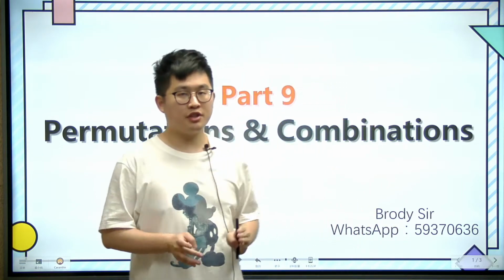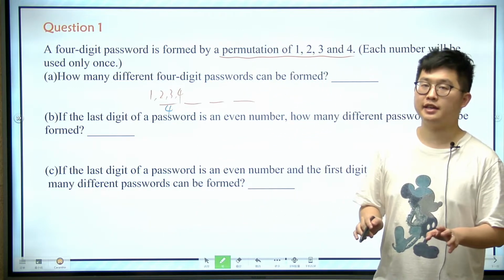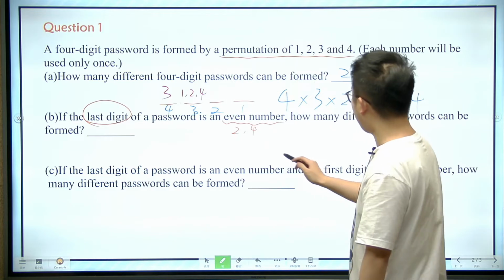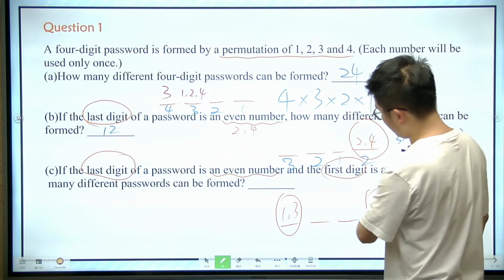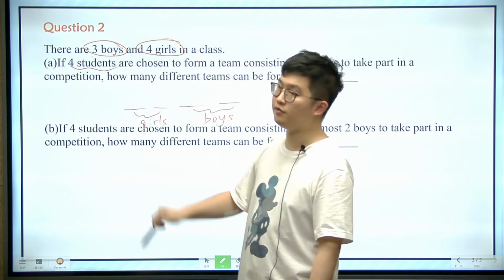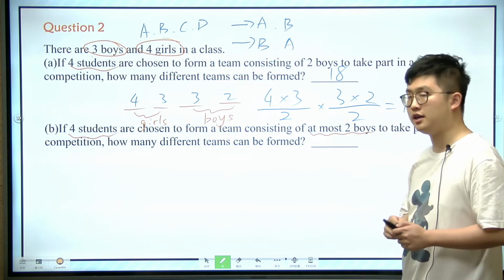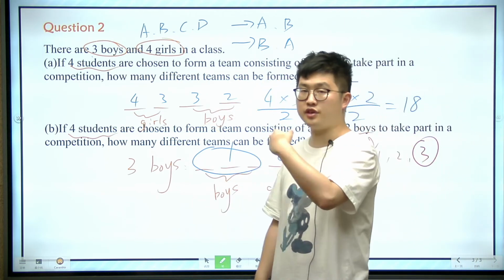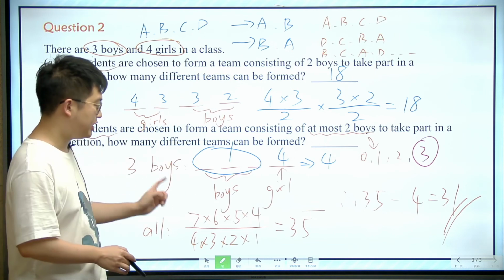【升中銜接】DSE題目改編| Pre-S1 必備知識點週週練 Part 9：Permutations and Combinations 排列與組合